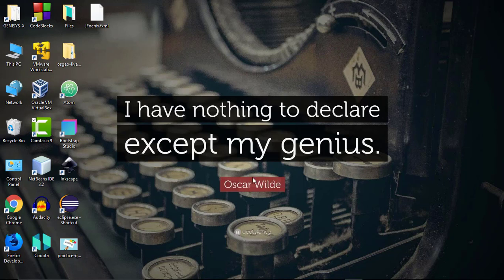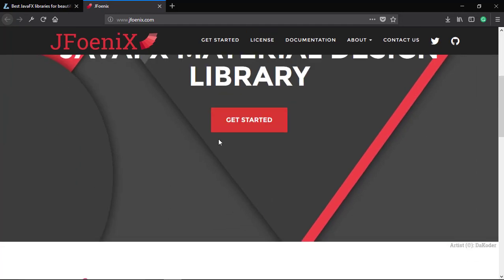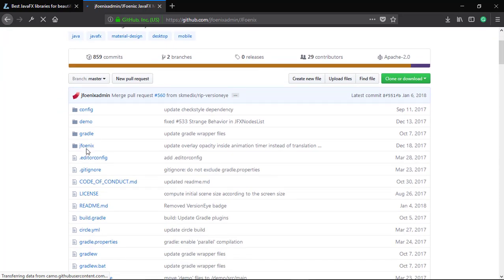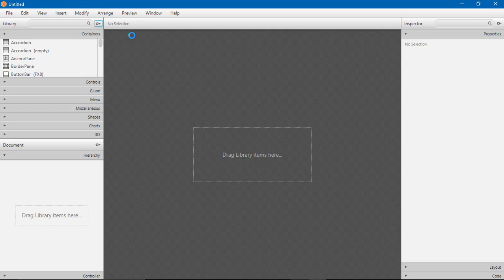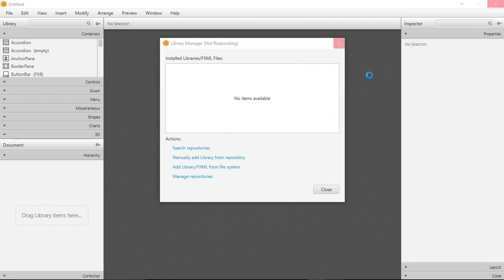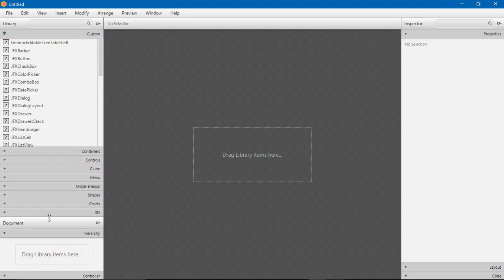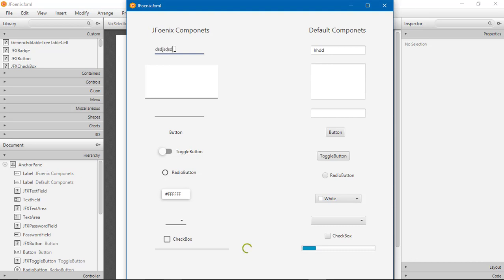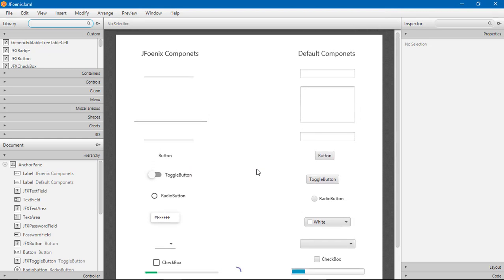Install JFoenix in SceneBuilder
Hello programmers, In this video, I am showing you how to install JFoenix in Scene Builder ;)

Happy Coding :)